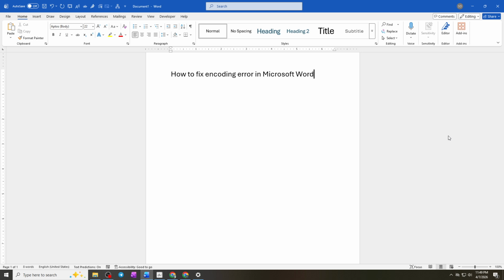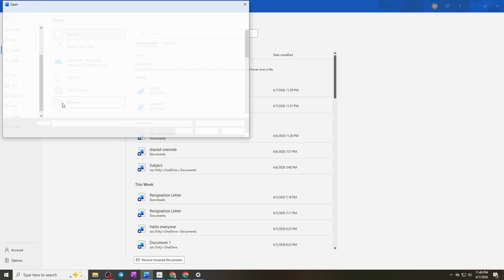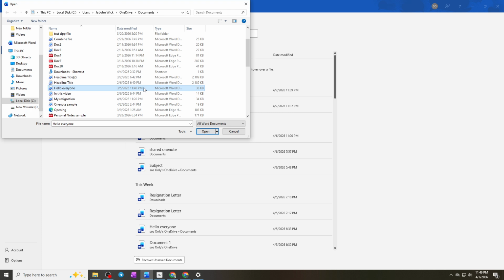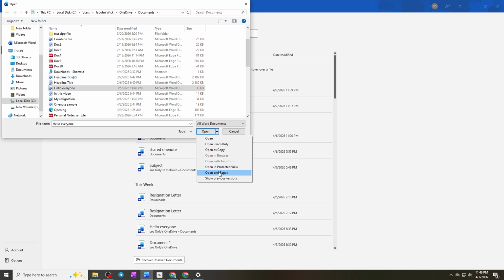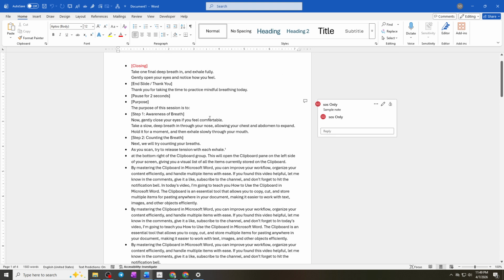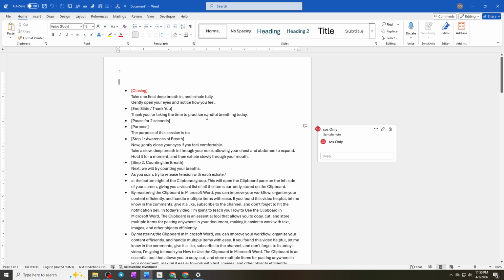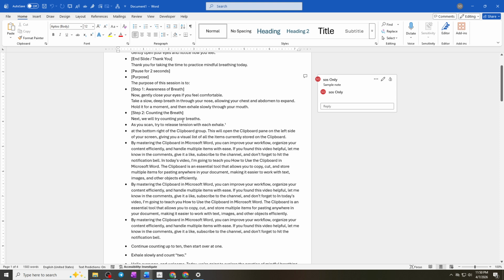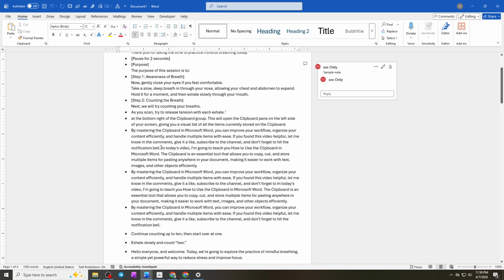How To Fix Encoding Error In Microsoft Word [2026 Guide]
In this comprehensive guide, we dive into the frustrating world of encoding errors in Microsoft Word. Whether you're dealing with garbled text or unexpected characters, this video will walk you through practical solutions to get your documents back on track.

You'll learn step-by-step methods to identify and resolve encoding issues, ensuring your content appears exactly as intended.